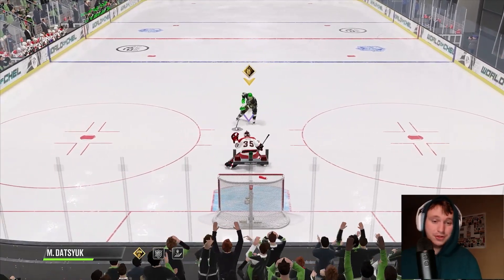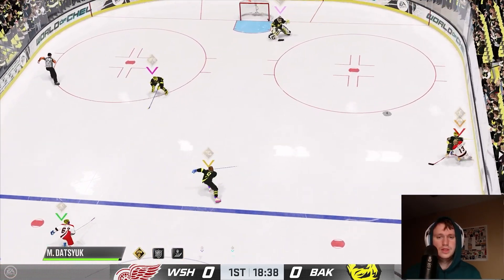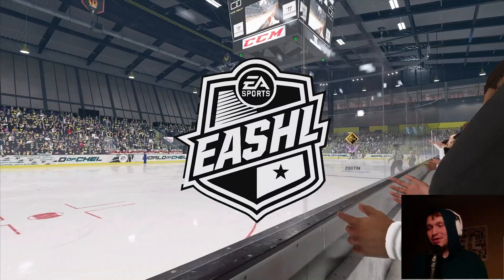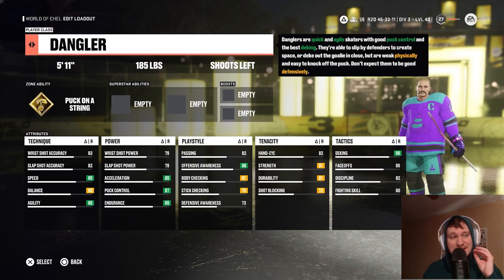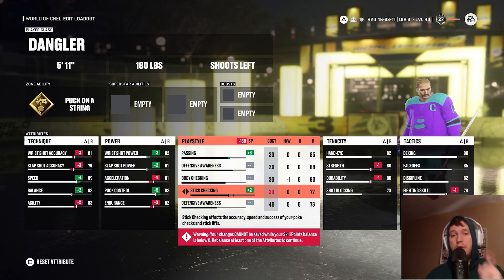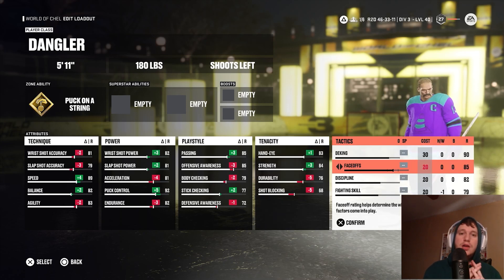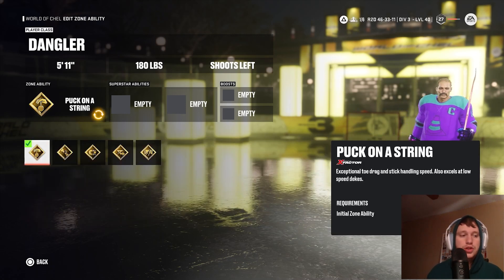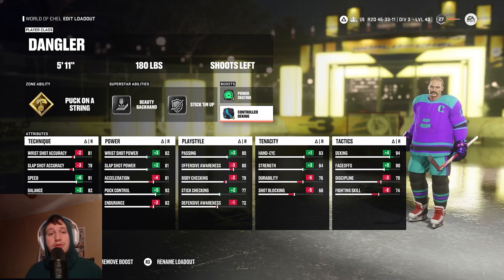THERE ISN'T ANYTHING THIS DATSYUK BUILD CAN'T DO!!! PAVEL DATSYUK EASHL 23 BUILD!!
Pavel Datsyuk is an all around superstar in NHL 23!! Be sure to check out the communities tab to vote on next week's build!!
Come check me out live on twitch I’m live every Monday Wednesday and Saturday at 8 pm eastern time!!! ⬇️
Officially launching a chel discord!!! This will be a community discord where we can go to just have a good time playing the game of hockey!!!